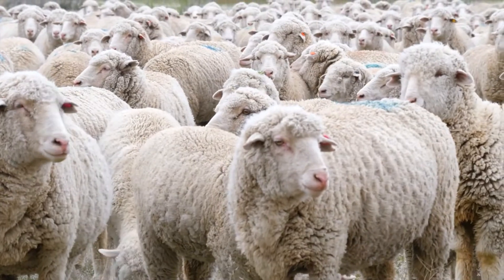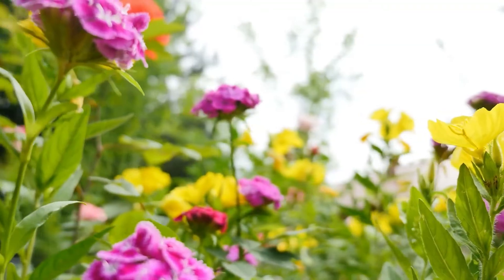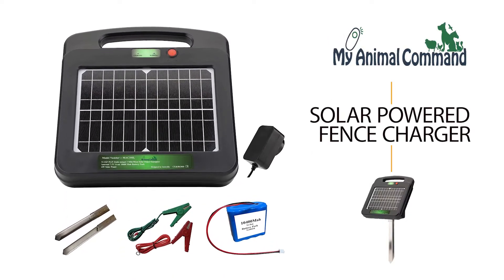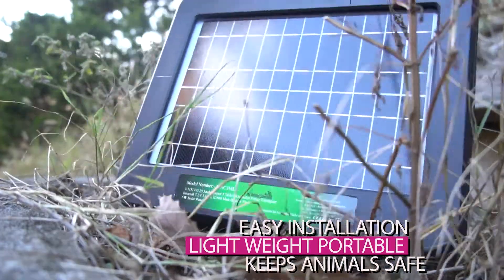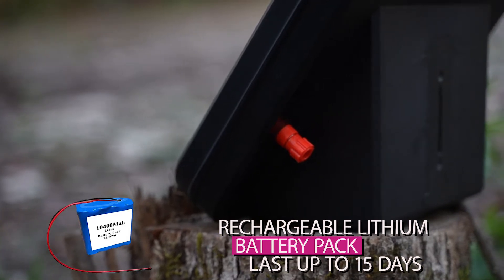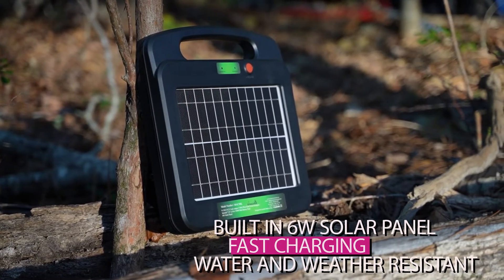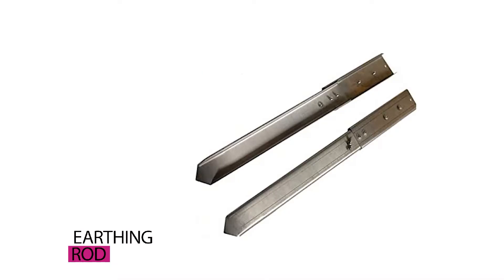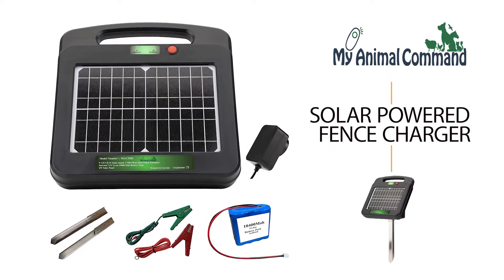Best Solar electric fence charger/energizer on Amazon in 2023 [Horse, Deer, Cattle, Pigs, Goat]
High Capacity 0.25 Joules Output (0.55 Joules stored) Solar Powered Electric Fence Energizer delivering Humane safe Pulse 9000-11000 Voltage output with a built in large capacity 74.88 WH Latest technology Rechargeable Lithium Ion Battery Pack that can last up to 15 Days in total Darkness

Our Electric fence charger is fully automatic self-sufficient operation, will recharge itself with minimum sunlight and daylight with a built in 6W solar Panel for fast Charging. Easy DIY installation, Portable unit with Robust IP54 Totally Weatherproof for outdoor environments Keeping your Animals safe or any other Predator Animals out, suitable for any Cattle, Horses, Sheep, Goats, Pigs, pets etc…
Easy installation with Earthing Rod and Cable connectors PROVIDED. Connect the Electric Fence Energizer to any Standard Polywire to create your electric fence as well to an earthing Rod in your ground

Includes a built in 7.2V High Capacity 10400 Mah Li-ion Battery Pack. This Battery pack will Recharge itself automatically via the Solar Panel during Daylight/sunlight hours or manually Charge the Battery Pack if required with Wall adapter supplied via the built in DC Port on the unit

My Animal Command MAC3ML Fence energizer unit includes (1) Solar fence Energizer Kit with (1)19” (50cm) Earthing Rod, 2 x 3.3Ft (1m) Crocodile Cable connectors, (1) 12V/2A Wall adapter included